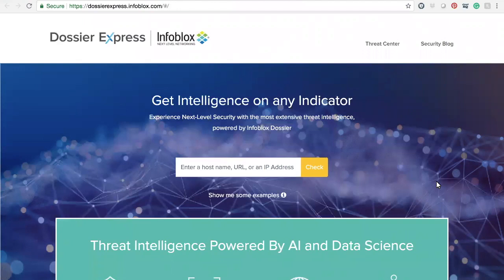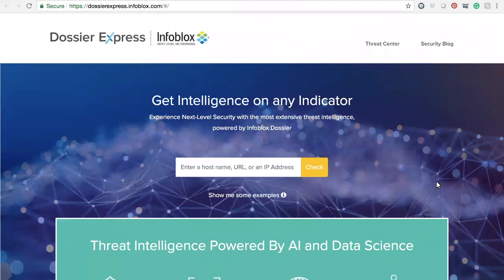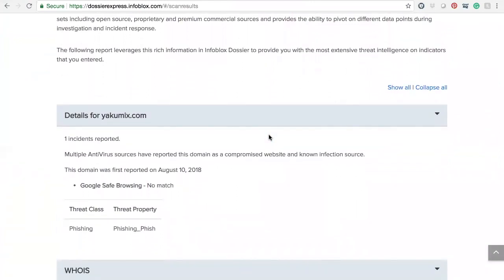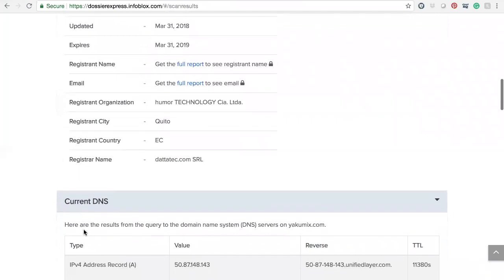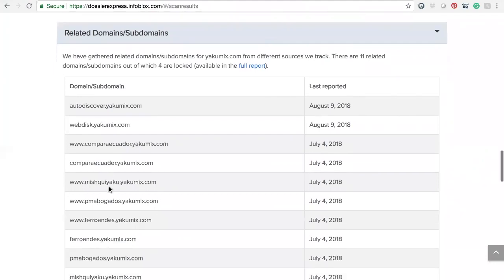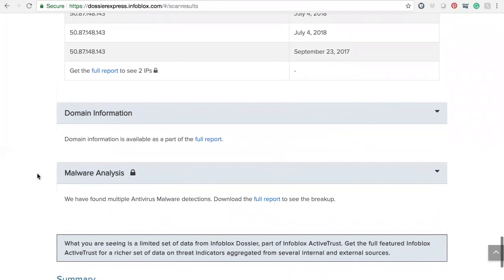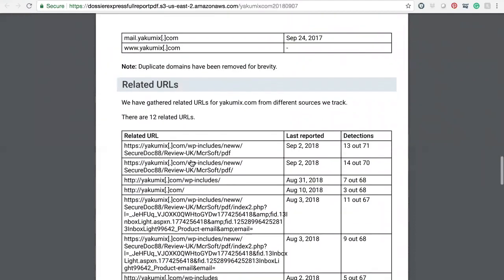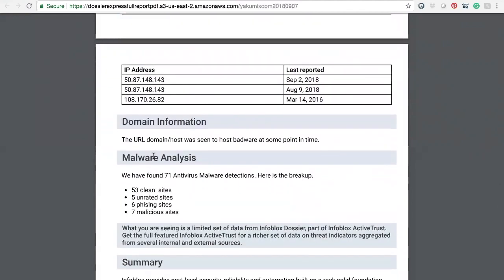Infoblox Dossier Express